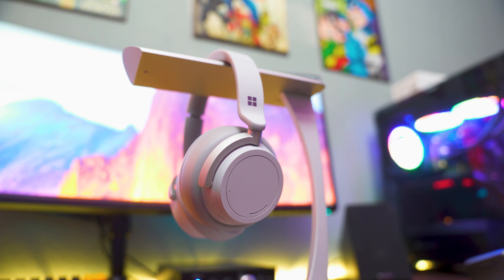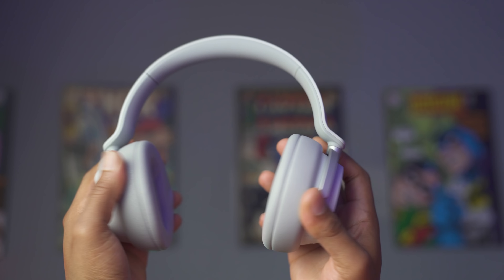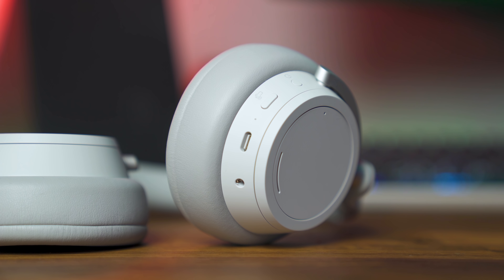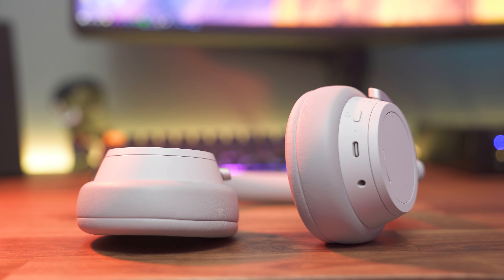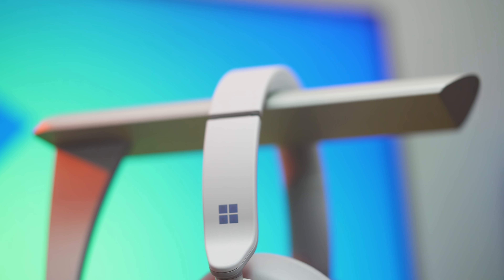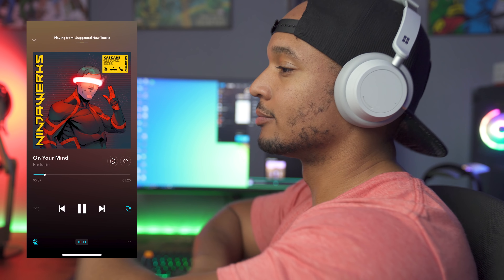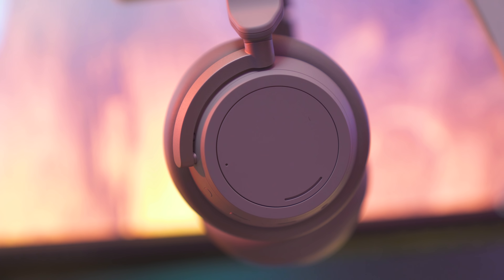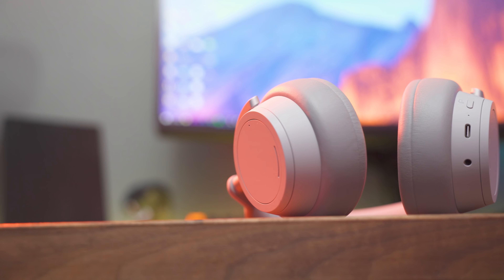Microsoft Surface Headpones Review! 1 MAJOR CON...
Microsoft knocked it out of the park with these headphones but will all of it's cons keep it from entering the top 3 wireless noise cancellation headphone list? Find out today.